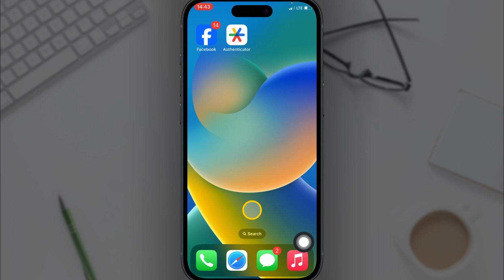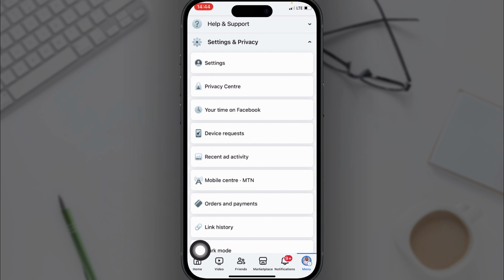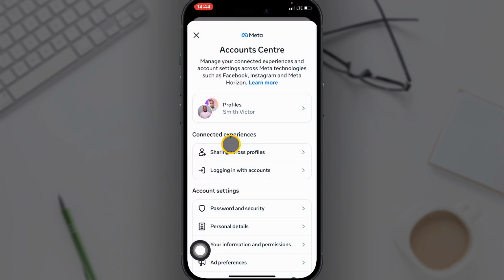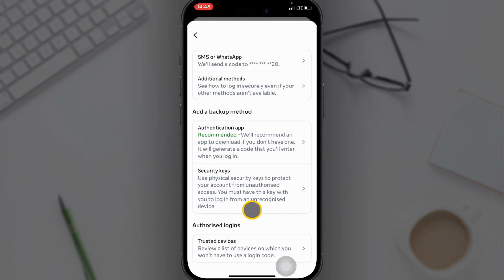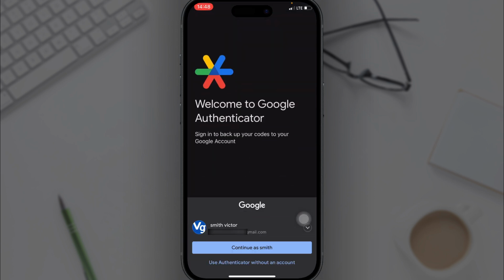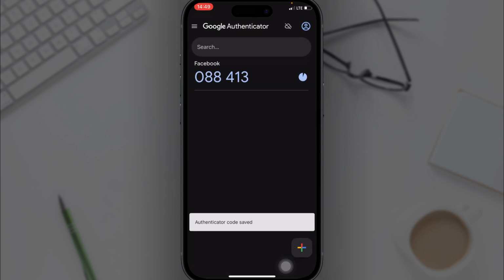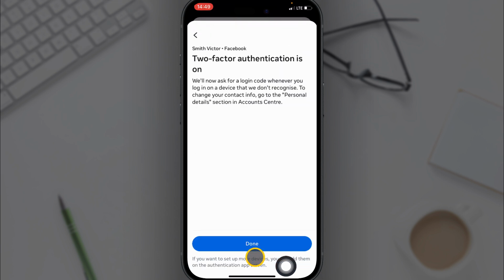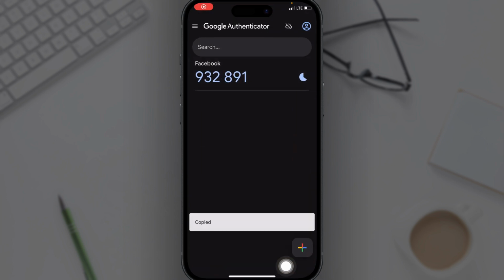How to Setup Google Authenticator for Facebook (Facebook 2FA setup)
In this video, I will show you how to set up Google Authenticator for Facebook. How to link Facebook to the Google Authenticator app. You must install the Google Authenticator and Facebook apps for this tutorial.